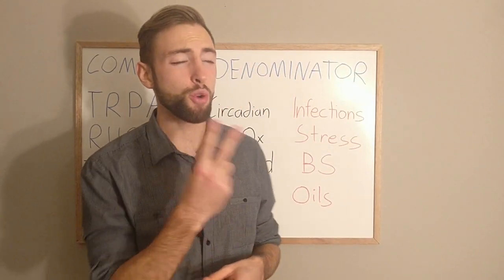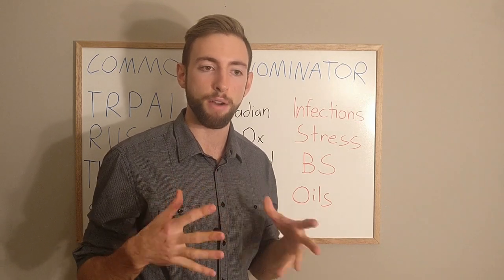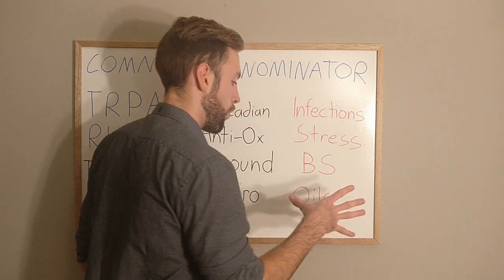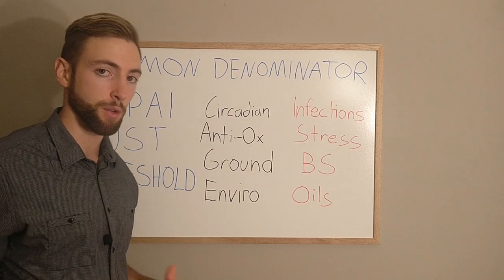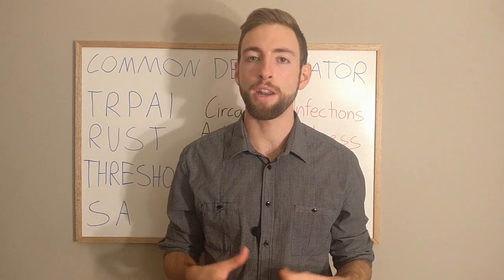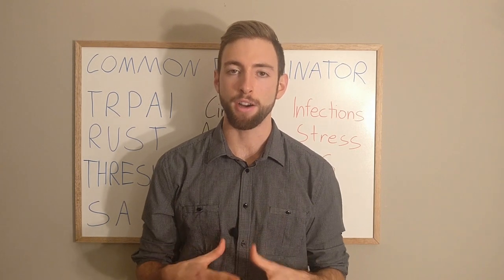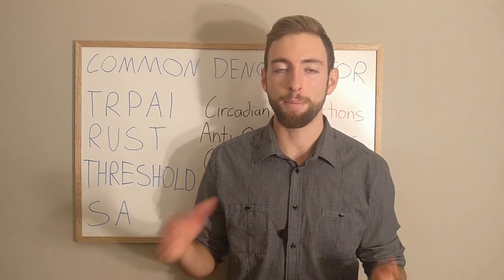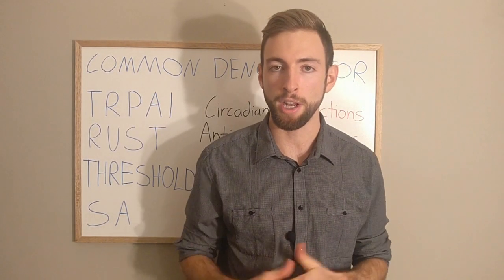The One Common Connection Behind Every Migraine Headache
Click here for the FREE guide on the 5 Most Common Mistakes of Hormonal Migraines

In this video I cover the one common, underlying and unifying principle behind every migraine headache.

In a review of migraine and headache studies, researchers found that the common connection behind all migraines and their triggers was oxidative stress.

Oxidative stress is implicated in many chronic diseases such as autoimmune and cardiovascular disease.

The easiest way to describe oxidative stress is as rust.

When we leave a piece of metal out in the air, sun and rain it rusts through a process called oxidation where oxygen is reacting with the metal and causing it to "burn."

The same process happens to an apple when you cut it in half and it browns. The oxygen in the air is reacting with the exposed surface and stealing electrons from it causing damage and oxidation.

It is completely normal for our body to use oxidation in a number of processes and just the fact of breathing causes oxidation to occur.

We run into problems when the amount of oxidative damage usually caused by free radicals, chemicals and toxins causes more stress than our tissues can naturally buffer.

This leads to oxidative damage and can seriously destroy tissues.

In the body, the TRPA1 ion channel transduces oxidative stress into neurogenic inflammation adding to stress on the brain that it has to make up for with nutrients and resources.

In this video, I go into more depth about what it is, how we can apply it to threshold theory and what to do about it.

P.S. Disclaimer time – Always consult your primary care physician before taking any supplements or medications. Remember, I'm not a doctor and don't pretend to be... So this video is not (and should not be) considered medical advice. This content is strictly the opinion of Migraine Professional, and is for informational and educational purposes only. Neither Migraine Professional nor the publisher of this content take responsibility for any possible health consequences of any person or persons reading or following the information in this educational content.